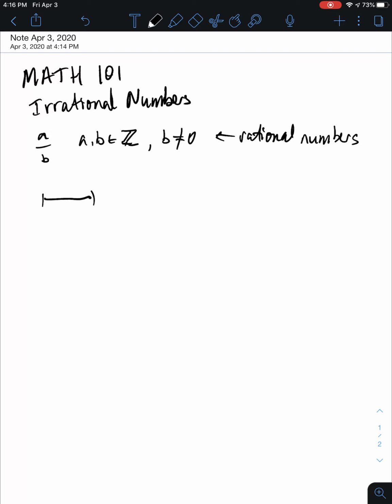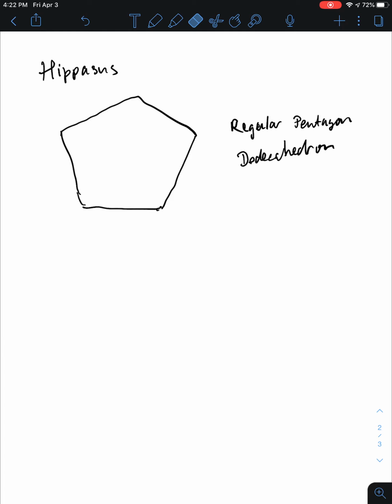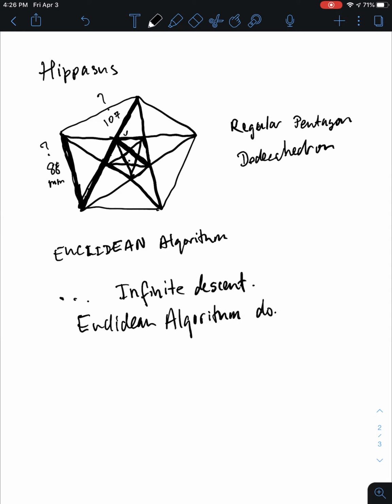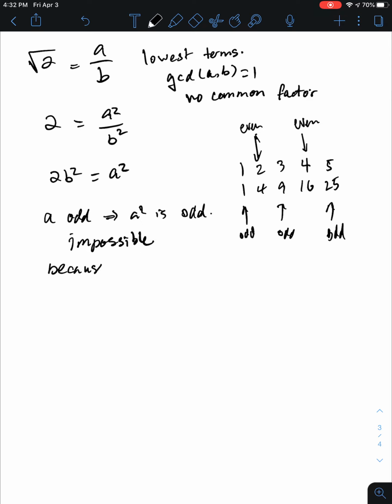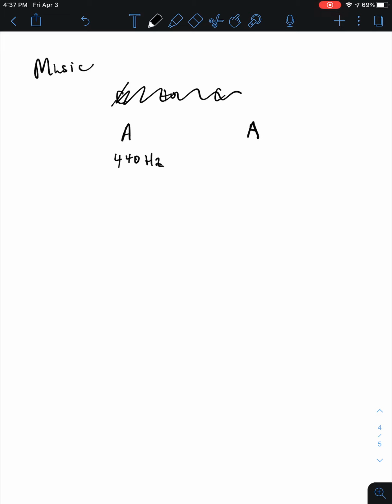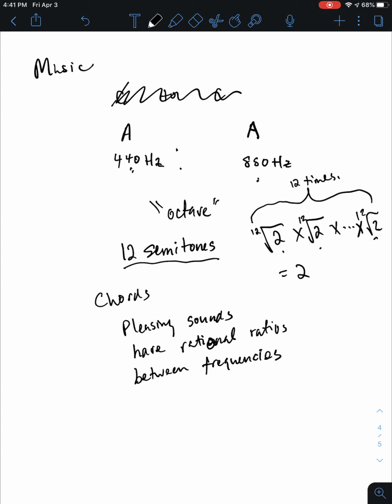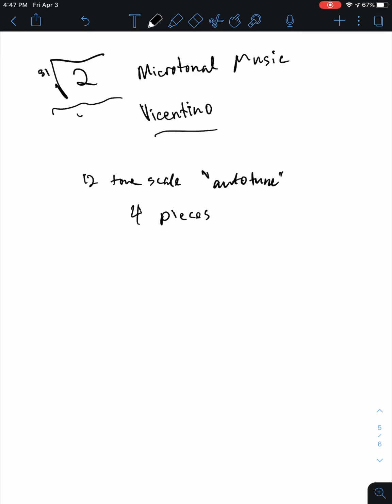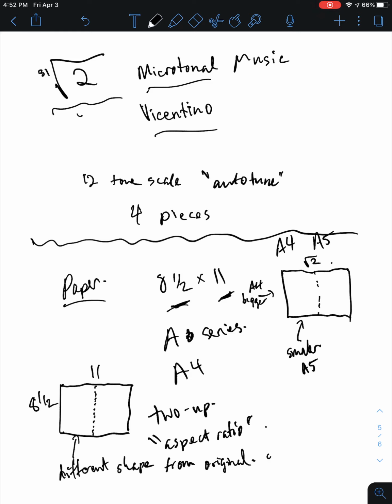MATH 101: Irrational Numbers